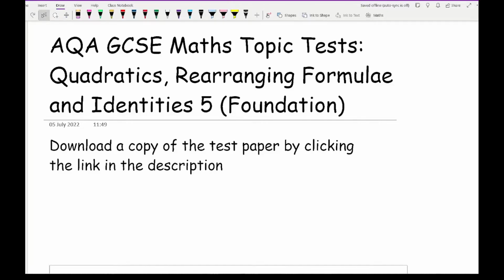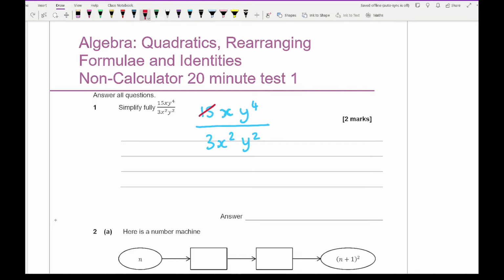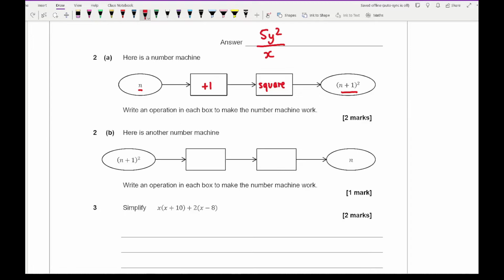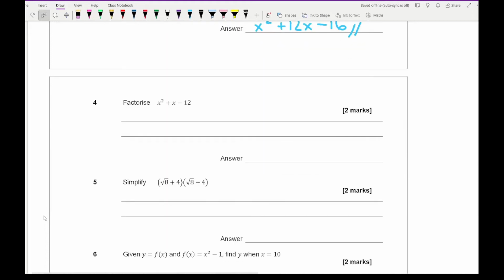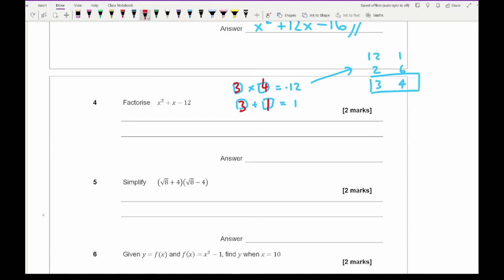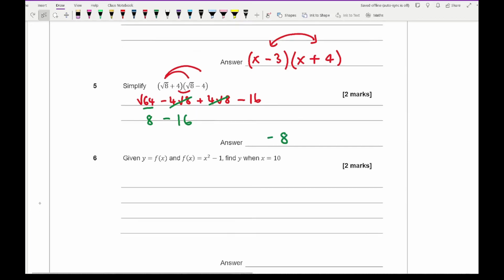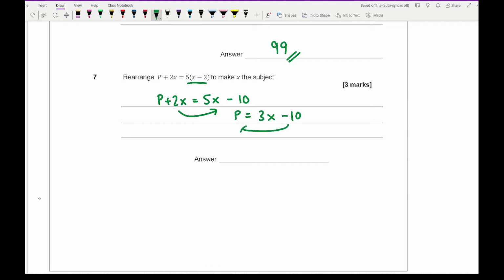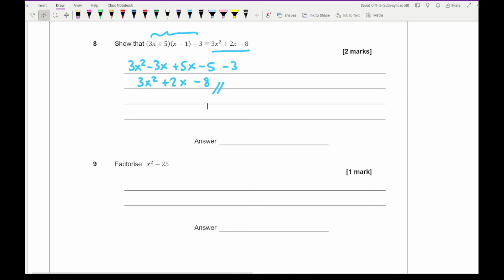Quadratic Equations & Other Algebra 5 Topic Test GCSE Maths Foundation Exam Questions Revision